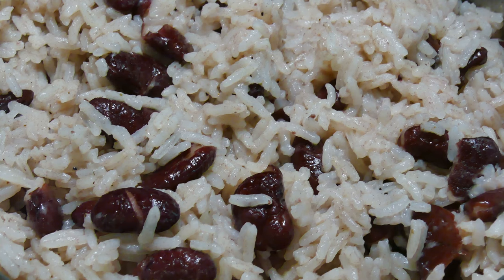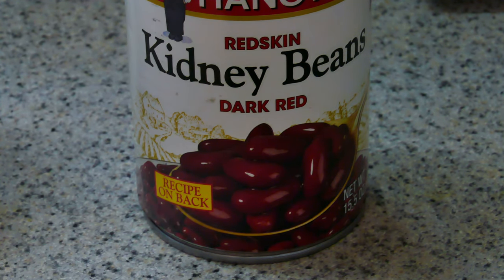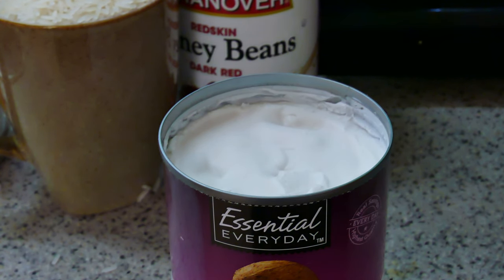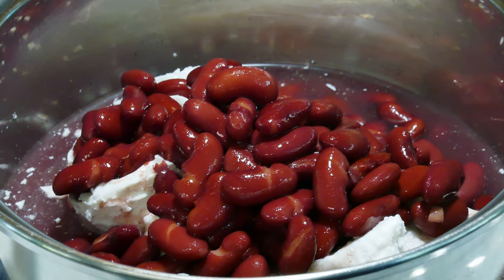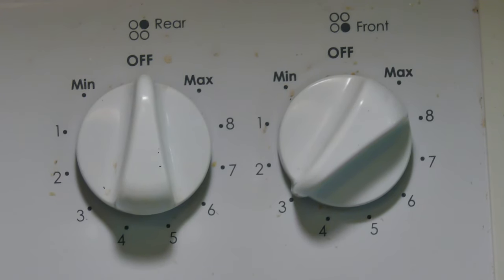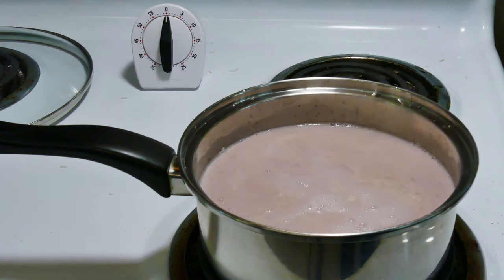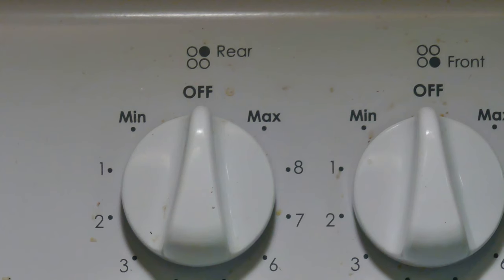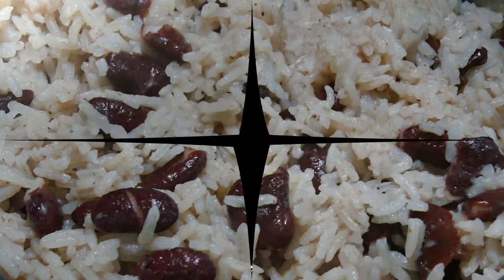Beans and Rice (Not rice and peas) the easy and fun way.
Please accept my version with a grain of salt (pun intended).